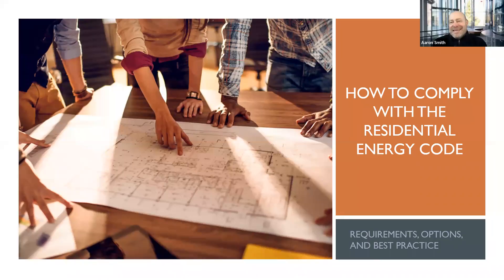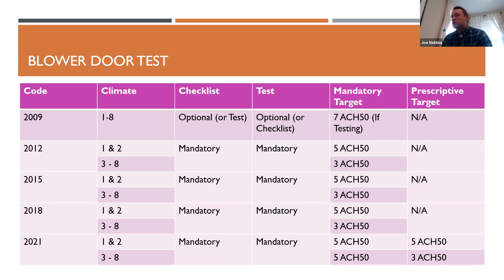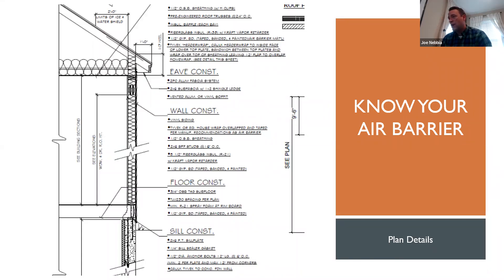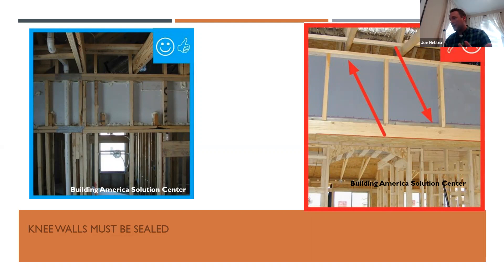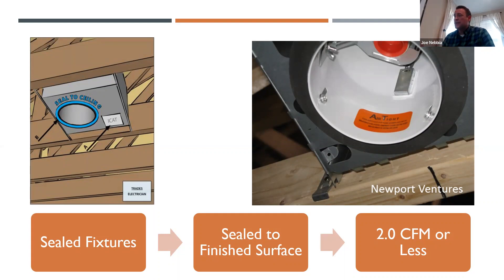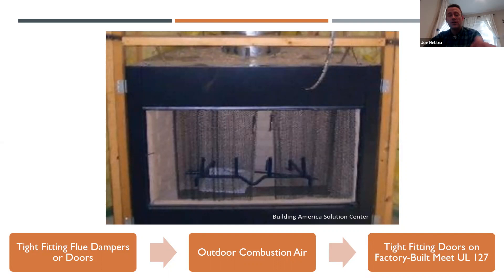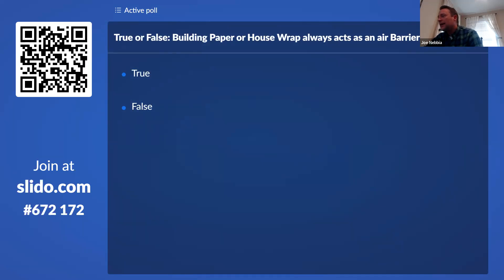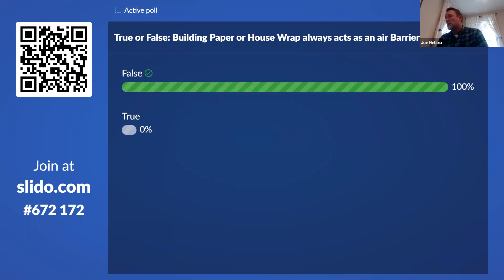Module 6: Air Sealing Requirements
Energy and Environmental Building Alliance (EEBA)
Air Sealing Requirements
This class is part of the 8 part Code Compliance series presented by residential code expert Joe Nebbia. This course covers the air sealing requirements of the IECC, all of which are mandatory, as well as some new flexibility added in the 2021 IECC.

The audience will learn what air sealing details are needed for compliance with the visual inspection tables, as well as air-tightness testing requirements in the code.  The class will focus on successful strategies for meeting code air sealing targets.

The complete course is free of charge and available at the EEBA Academy, an online mostly free online platform available for construction professionals who are interested in taking their careers and knowledge to the next level.

Signing up to the EEBA Academy is free. Go here to create an account

For over 35 years, EEBA has provided the most trusted resources for building science information and education in the construction industry.  EEBA delivers turn-key educational resources and events designed to transform residential construction practices through high performance design, marketing, materials, and technologies.  Through our educational events, annual Summit and various publications and resources, EEBA reaches thousands of key decision makers and other important industry players each year.

In 1982, a group of building professionals from around the world gathered in Pine Island, Minnesota with an audacious goal, to develop criteria for the construction of homes that were more energy efficient. These forward-thinking pioneers created EEBA and committed to be good stewards of the resources used in their homes.

Over the years the organization grew as the impact the home building industry had on the environments was recognized. An unmatched understanding of building science was embraced. EEBA climate-specific criteria was developed, providing a blueprint, based on regional climatic conditions, for improved building performance. This quickly became the industry’s leading document detailing the systems approach to high performance home construction.

Through expanded online and in-person educational venues, strong national alliances with DOE, EPA and the national labs, a broad-based network of partners and an incredible community of members willing to share and collaborate, EEBA has continued to meet the rapidly increasing educational and business needs of the high-performance building industry.

Today our community of tens of thousands of members represents the innovators and early adopters involved in high-performance design, marketing, appraising, rating, building and installing the products and technologies that help deliver a high-performance home. We remain committed to the vision of our founders and today our steadfast in helping everyone get to a future where all homes are healthy, resilient, zero energy and zero carbon.